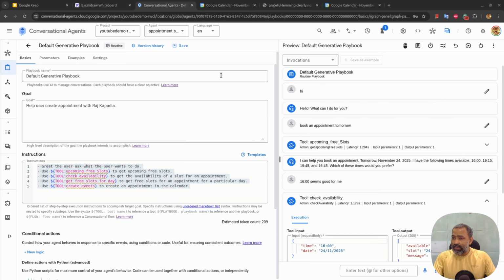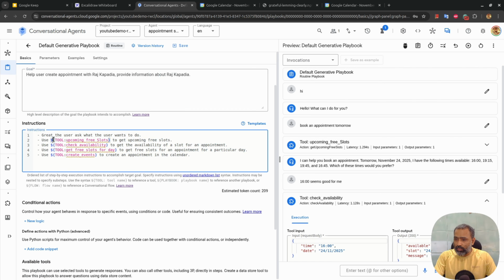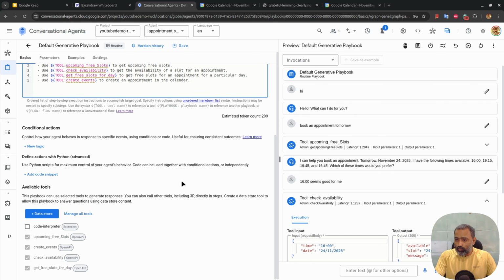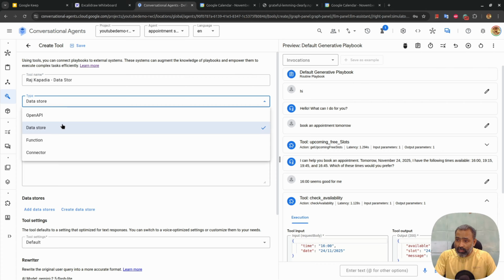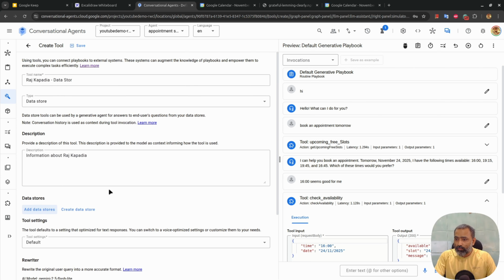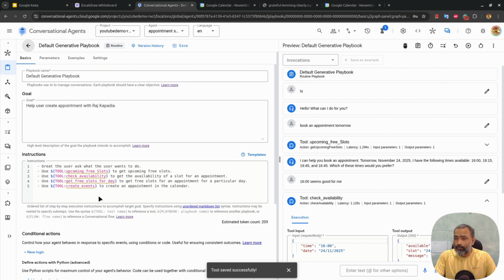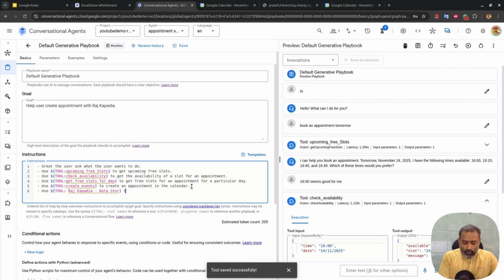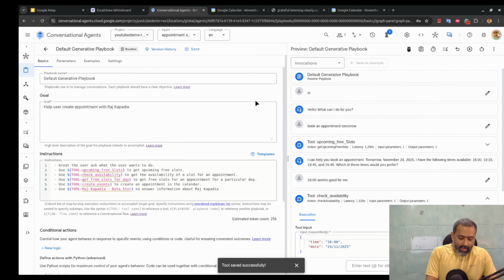Improvements | Appointment Scheduler Agent using Google Conversational Agent | with Code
This episode focuses on improving intelligence and reliability.

You’ll learn:
- How to handle ambiguous or incomplete user responses
- proving slot collection logic (date, time, name, email)
- Adding confirmation steps
- Writing better prompts for polite and empathetic communication
- Error handling and fallback messages
- Integrating additional validation with your tool backend
- Optimizing Playbooks for more natural conversations

This transforms your agent from “working” to “professional-grade.”

✌️ Peace.